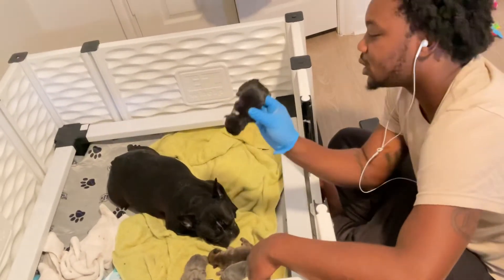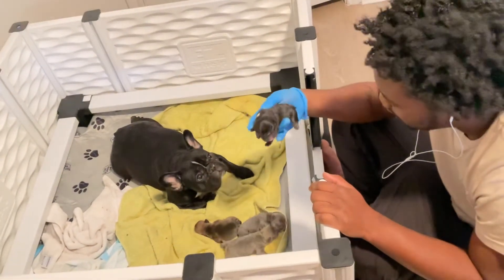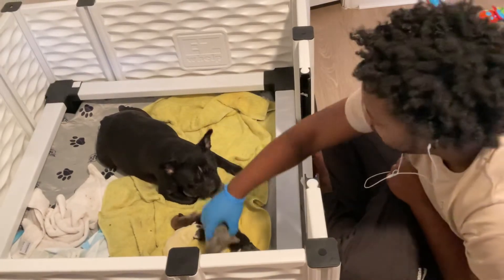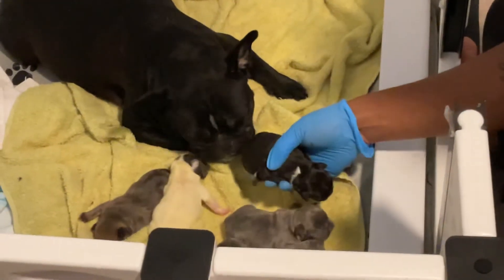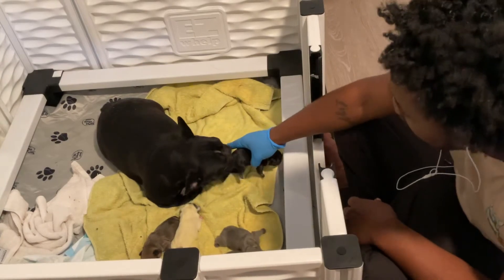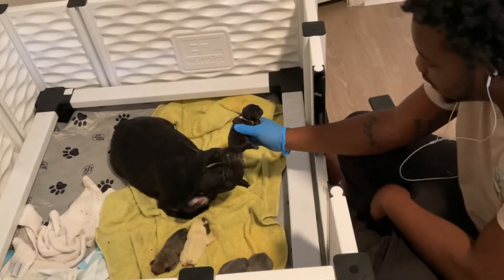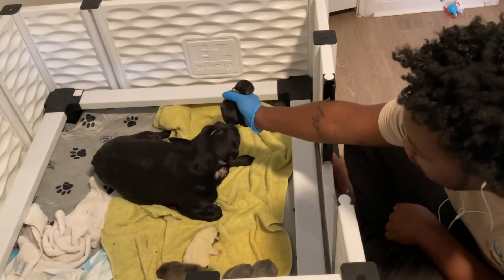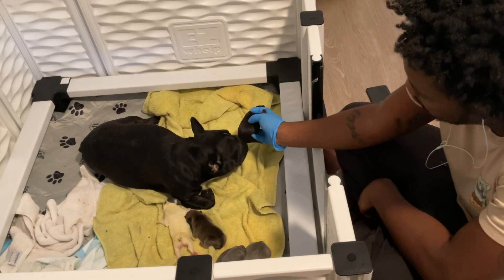WHELPING FRENCH BULLDOG LITTER